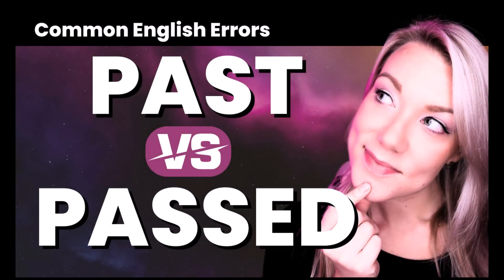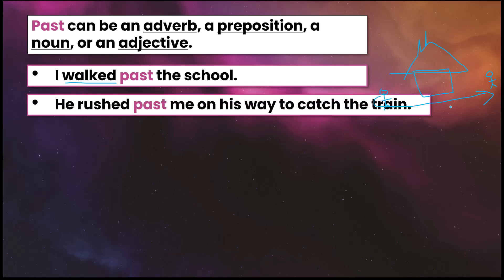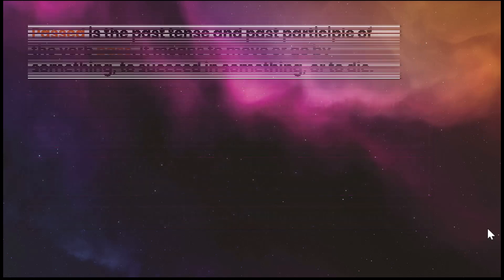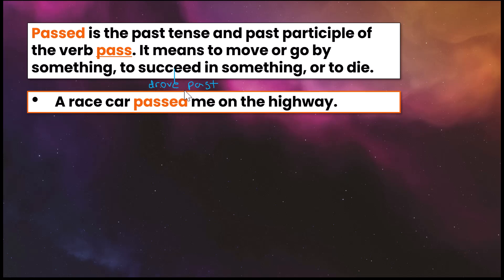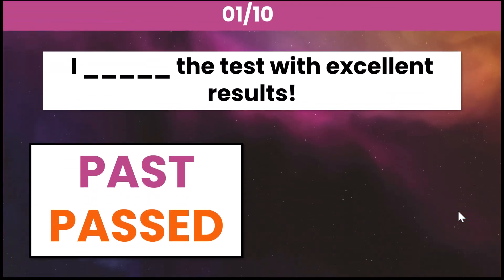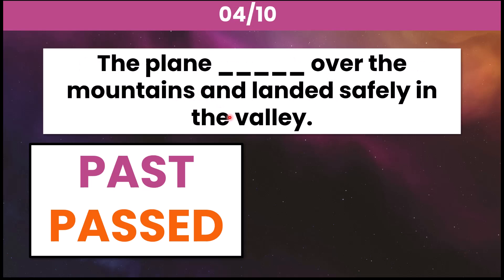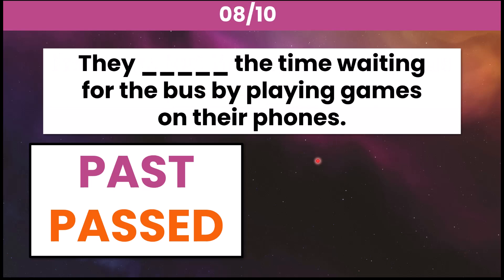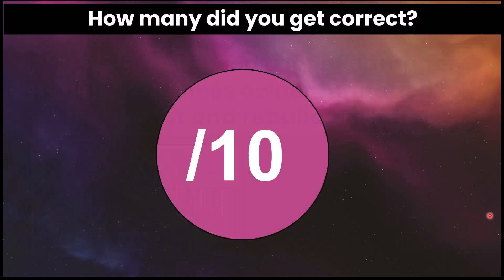Past VS Passed - What is the Difference? Commonly Confused Words in English + QUIZ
Learn the difference between past and passed in this English lesson on commonly confused words. Past can be an adverb, preposition, noun, or adjective. Passed is a verb in the past simple form or past participle. Both words have the same pronunciation but have different meanings and uses.

At the end of this lesson, we will have a 10-question quiz and I will give you the answers. How many can you get correct out of 10?

"Past" Examples:
She drove past my house.
He walked past the supermarket.
I am not proud of my past mistakes.
She was a dancer in the past.

"Passed" Examples:
I passed by the market on my way to work.
She passed her English test.
He passed the ball to his brother.
Her great aunt passed away.